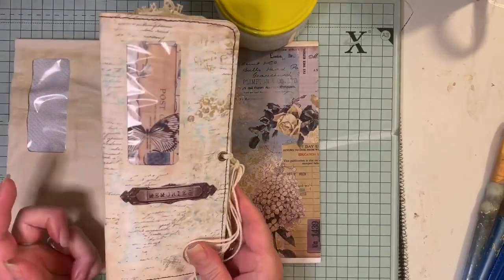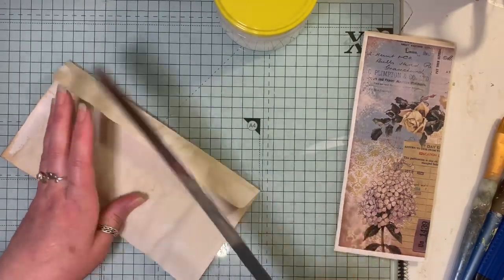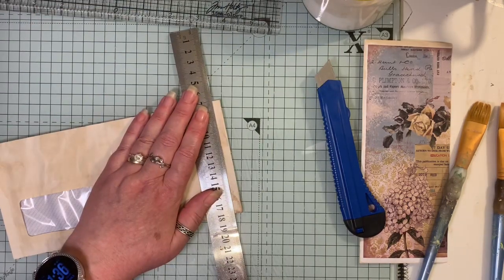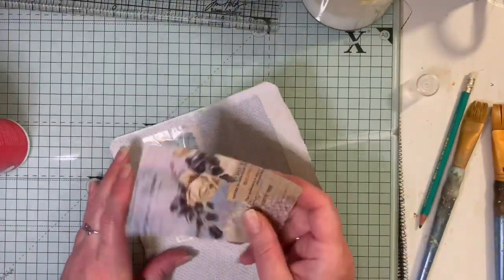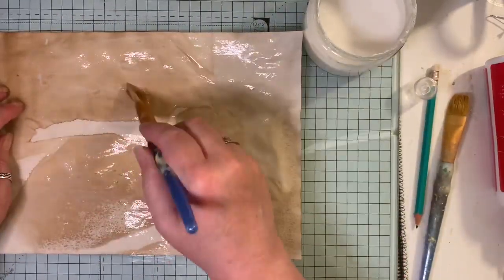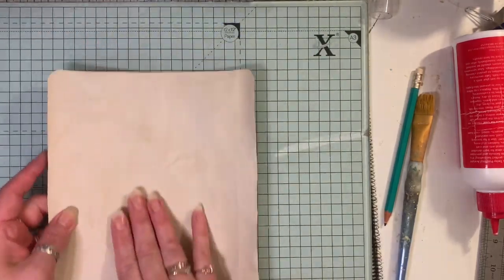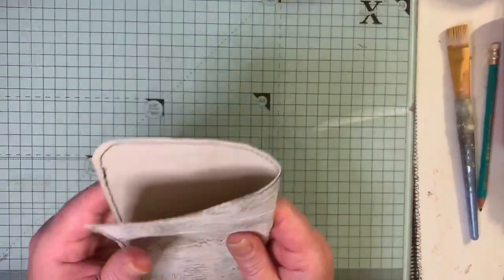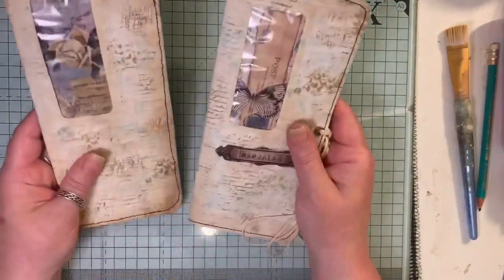Lets make : tall skinny envelope window journal cover